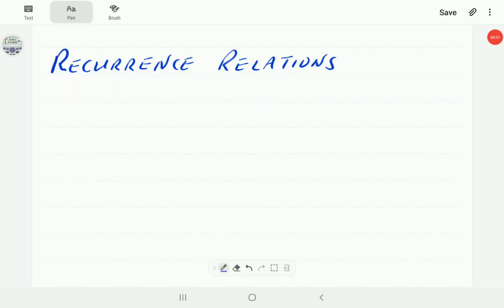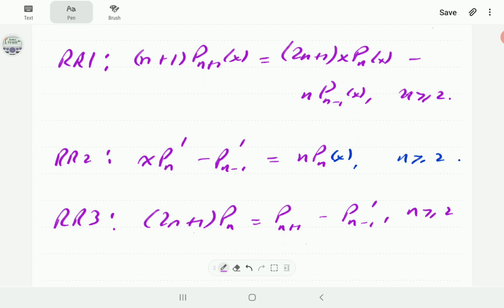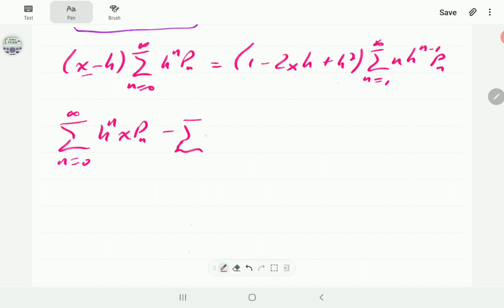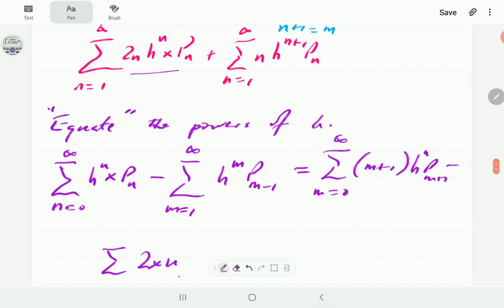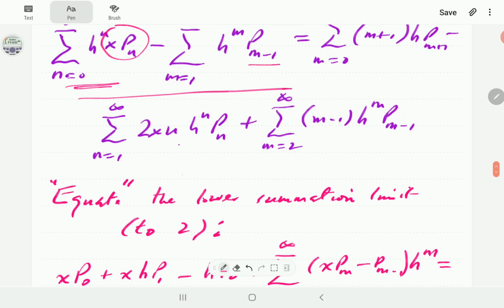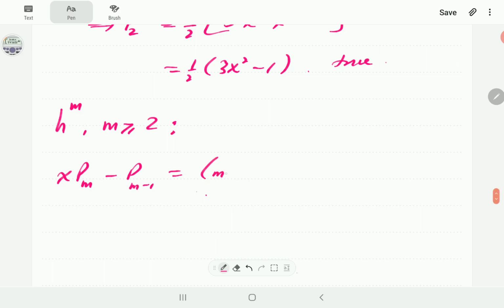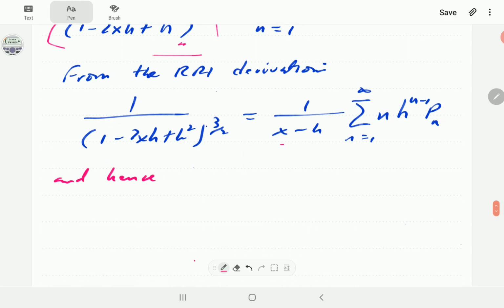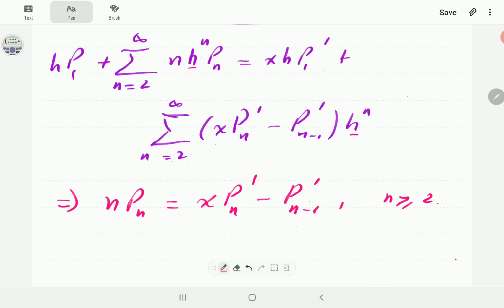Recurrence Relations of Legendre Polynomials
We state the 3 basic recurrence relations of Legendre polynomials, and derive the first 2.